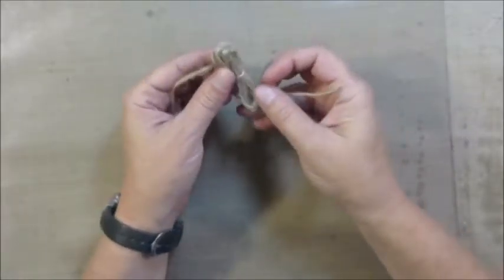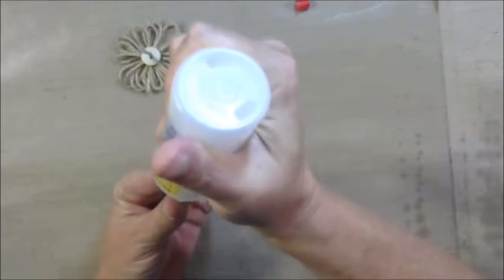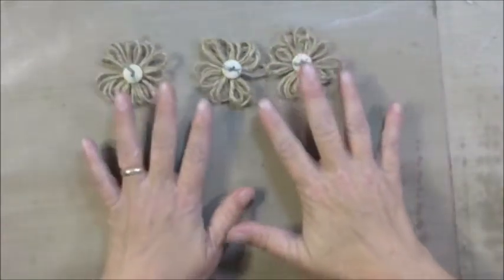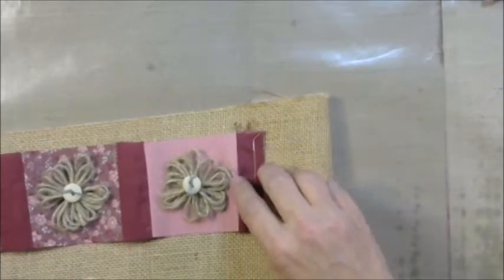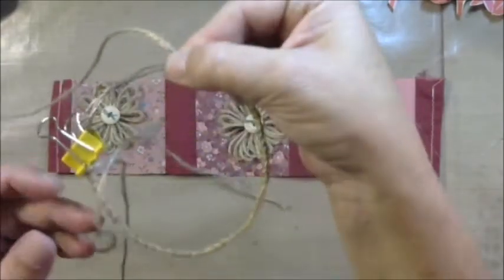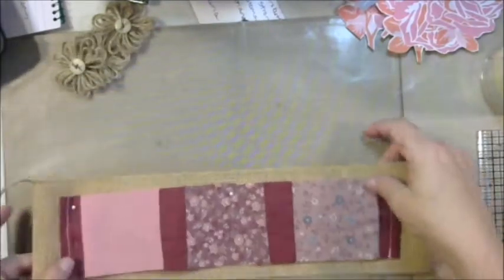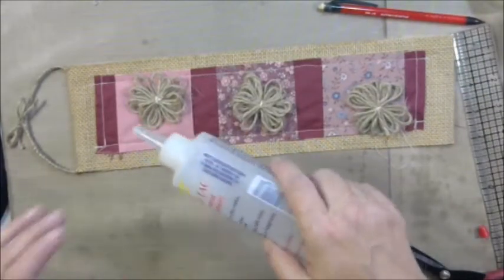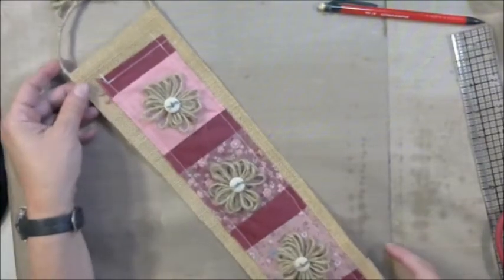ArtHopPrimitive A Handmade Primitive Wall Hanging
ArtHopPrimitive As members of the YouTube art community we present our videos as instructional and/or inspiring for you. Watch each video & continue to click on the first link below the video. You will know you have viewed all of the videos when you return to the first video you viewed! Happy Hopping!

Thank you so much to Peg Robinson from Bitsnpieces for inviting me to this video hop and to Jeri Bellini from Recycled Parts 4 Art  for the fabric scraps that made this project possible!!

Snail Mail:
Leslie McGrath
4116 Cheltonham Ct.